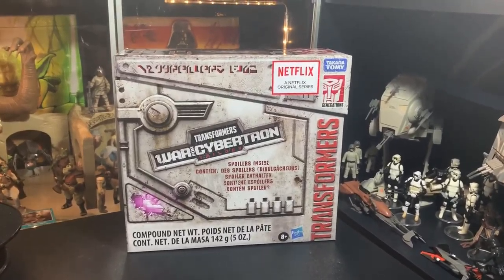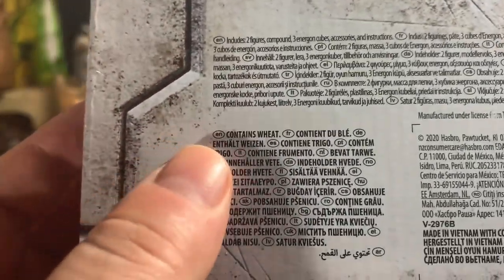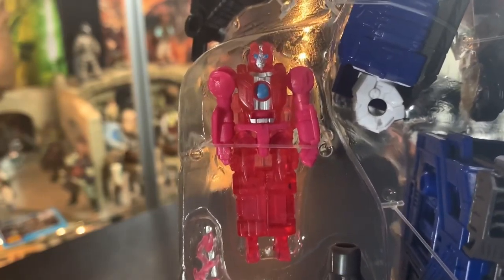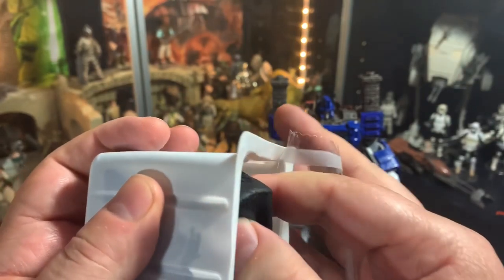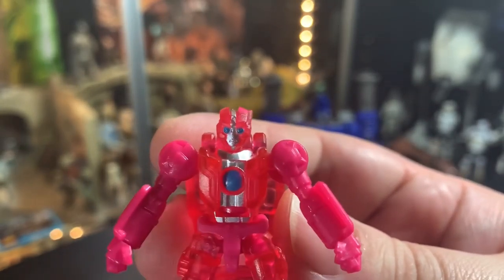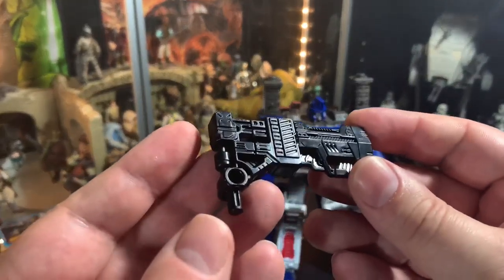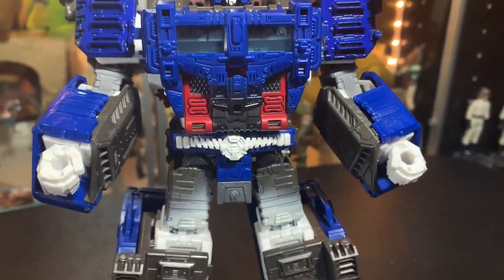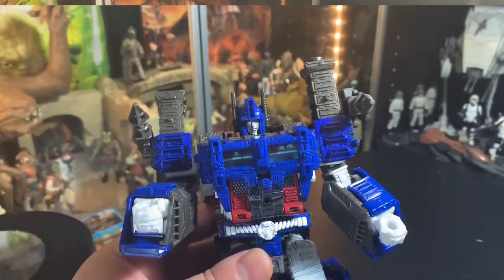The Transformers Netflix Spoiler Box - Unboxing and Unveiling Action Figure Spotlight and Review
Today we open the Spoiler Box for The Transformers Netflix cartoon series.
What could be inside!? Who can it be!?

mailing address:
4702 Martinique Dr.